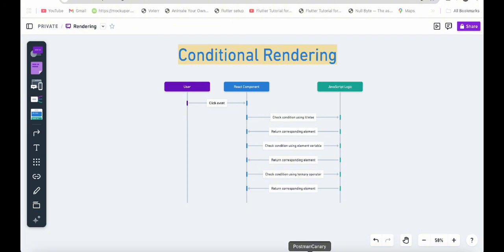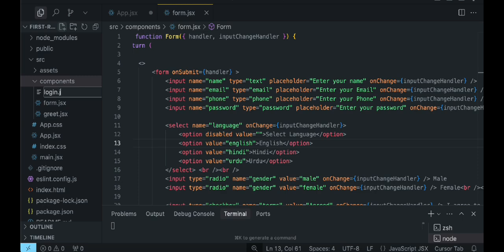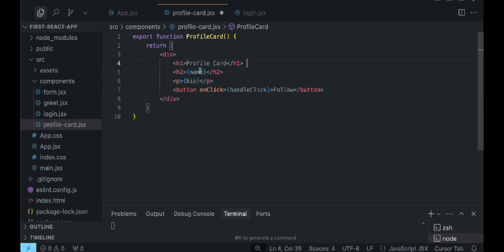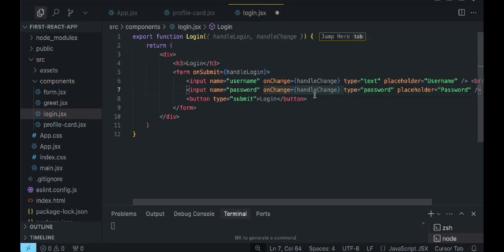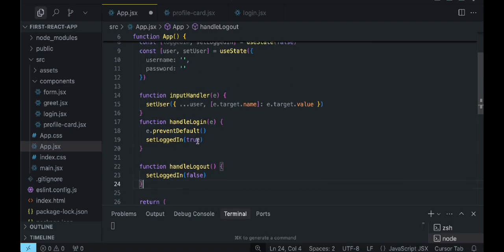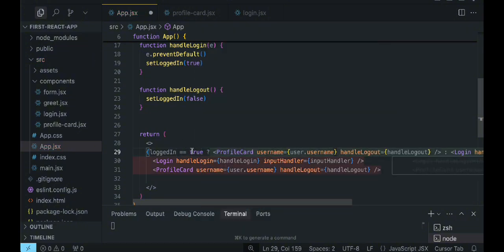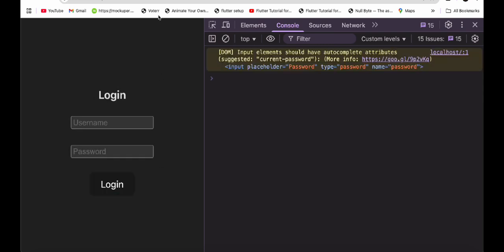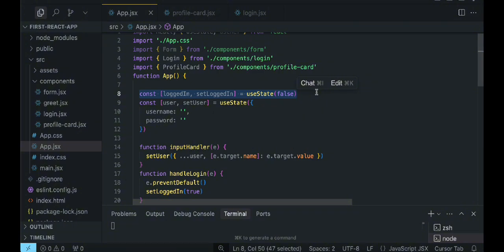React Js Tutorial - 11 - Conditional Rendering in React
In this episode of Modern React Tutorials, we’ll explore conditional rendering in React.js + Vite—a powerful technique for dynamically displaying UI elements based on certain conditions.

💡 What You’ll Learn:
✅ What is conditional rendering?
✅ Using if statements and the ternary operator (? :)
✅ Handling conditional rendering with && and ||
✅ Rendering different components based on state or props
✅ Best practices for writing clean, readable conditional logic

By the end of this tutorial, you’ll be able to control what gets displayed in your React.js + Vite apps based on user actions and app state!